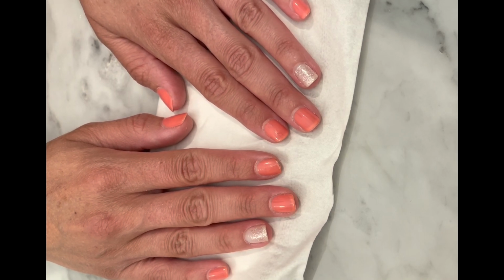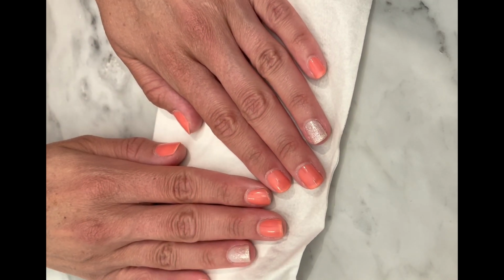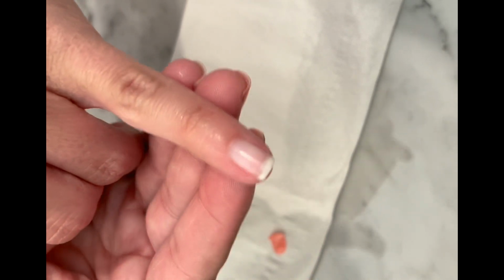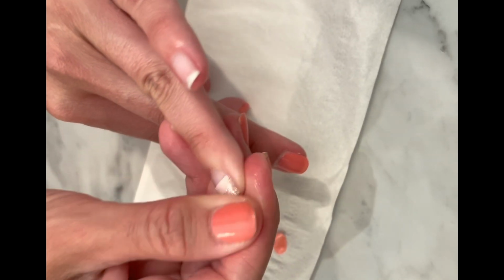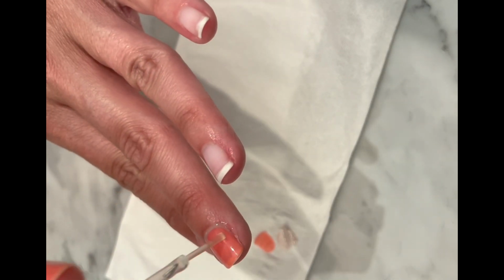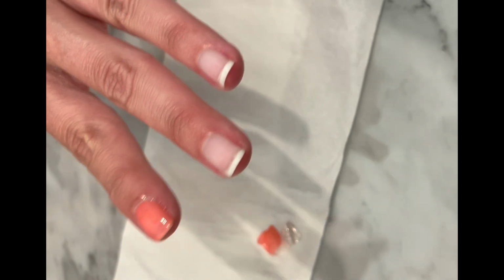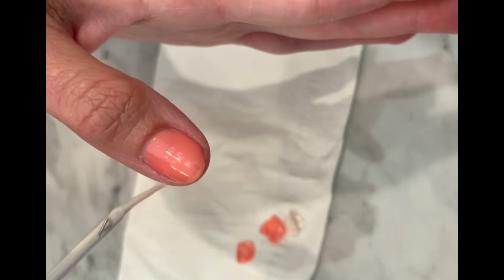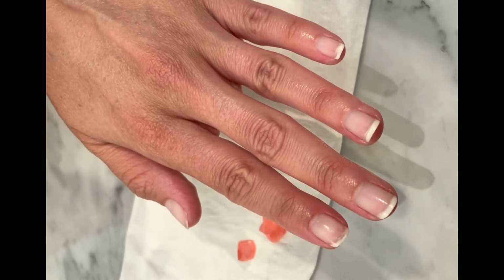Dashing Diva Nail Gloss Strip Removal Tutorial | Best Manicures for Vacations | DIY No UV light Gel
Watch my video for a Dashing Diva nail gloss strip removal tutorial.  This no UV light gel manicure is easy to apply and take off.  This is by far the best manicure or pedicure for vacations.  Lasts for up to 14 days!